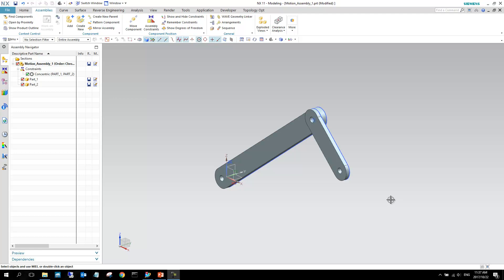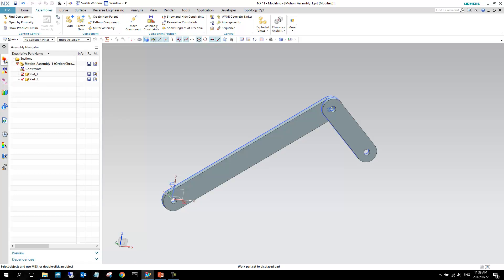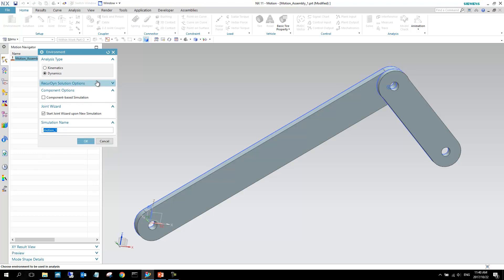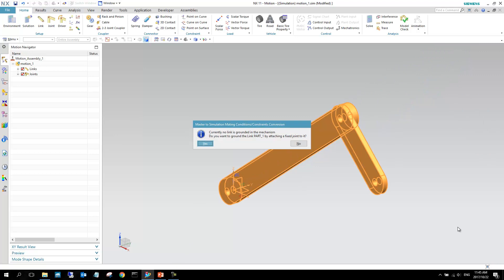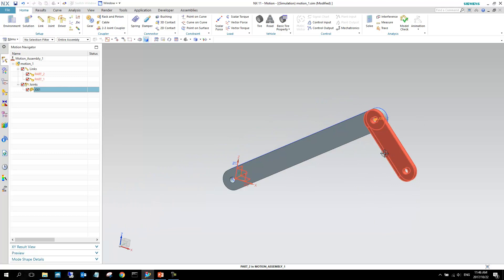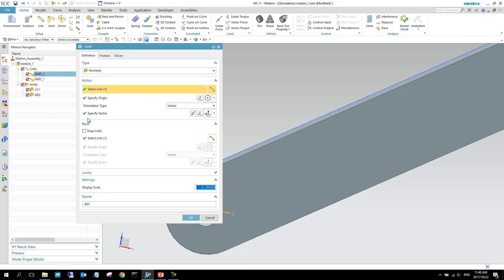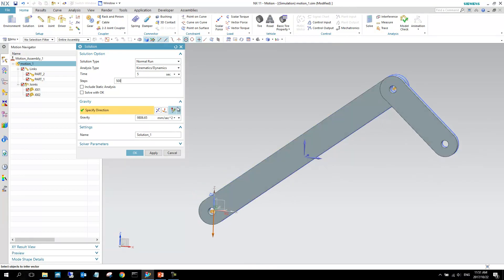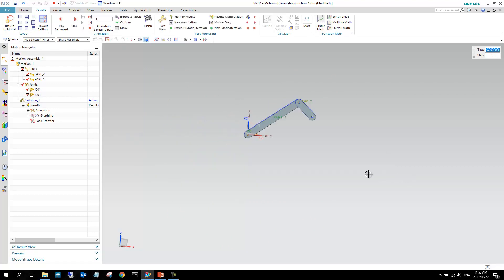NX Motion Lecture 2 - Demo 1 - Creating a NX Motion Analysis